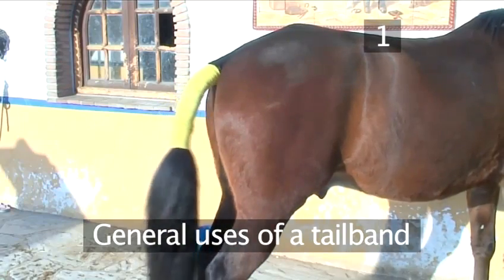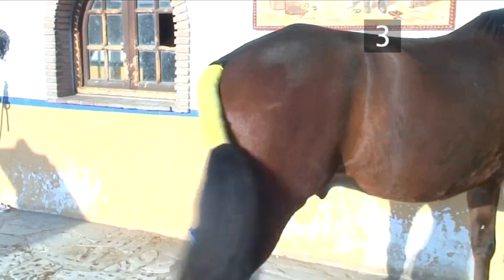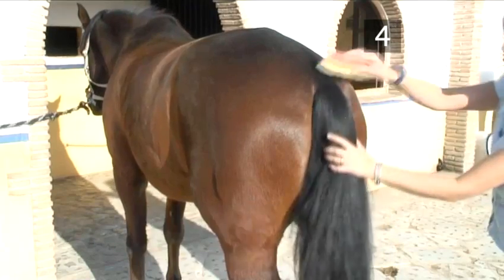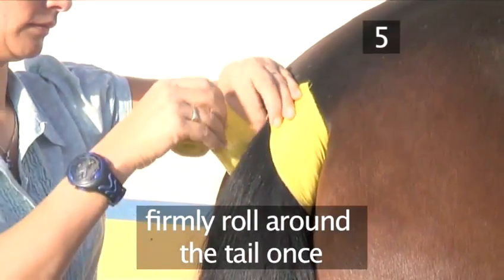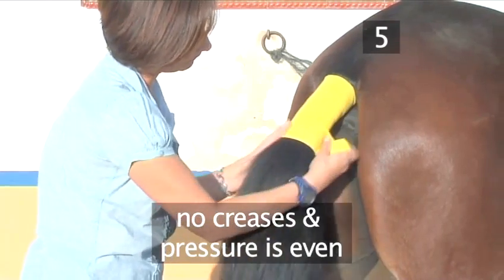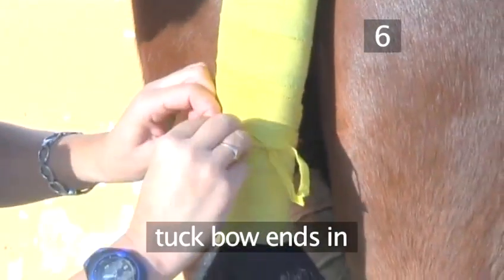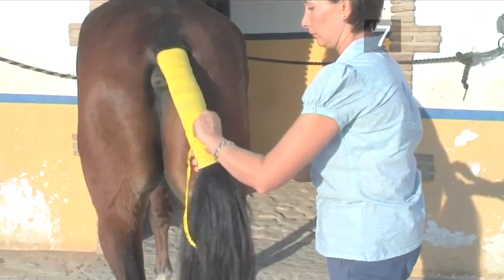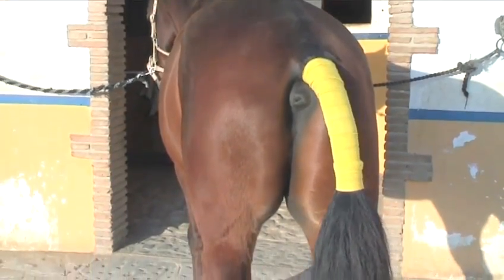How To Place A Horse Tail Bandage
Watch How To Place A Horse Tail Bandage from the how to specialists. This tutorial will give you useful instructions to make sure you get good at horses, horse riding.